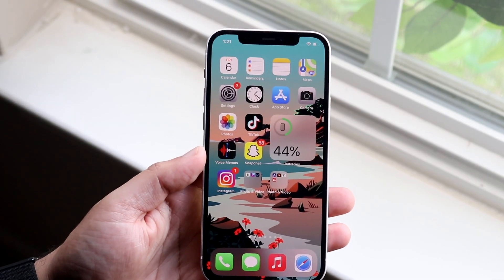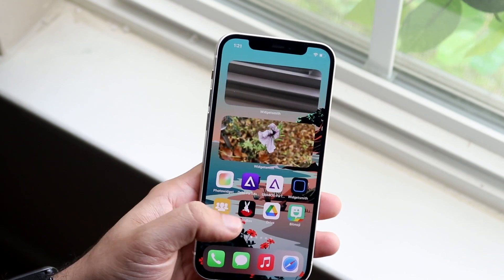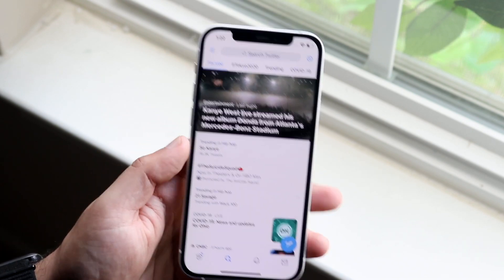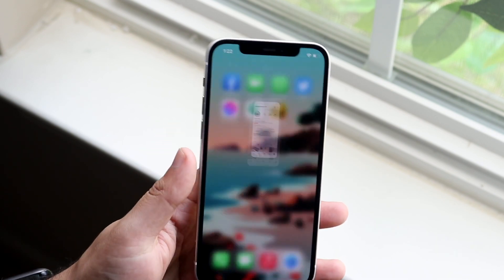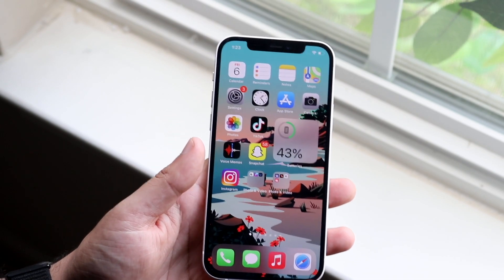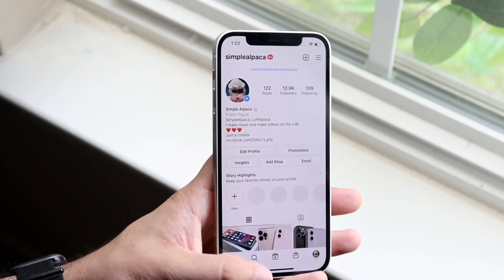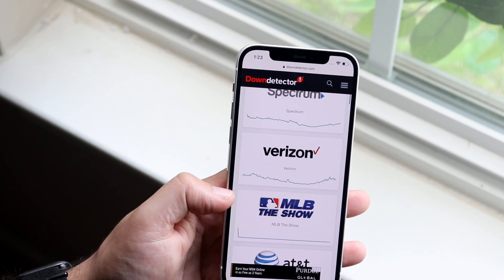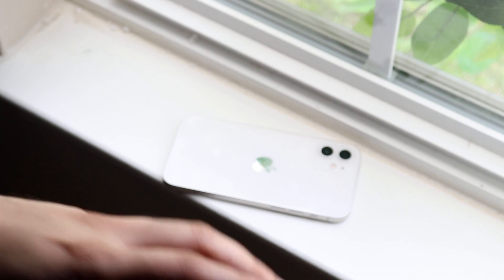How To Check If Instagram Is Down! (2021)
Here is exactly How To Check If Instagram Is Down! (2021)